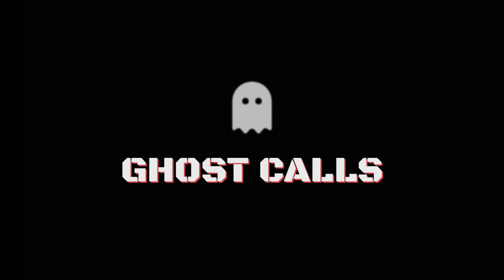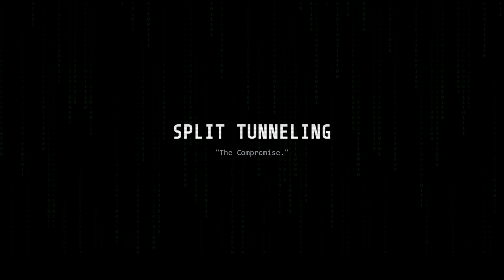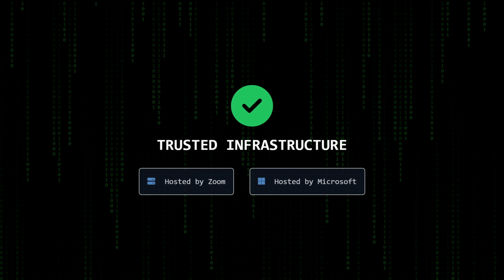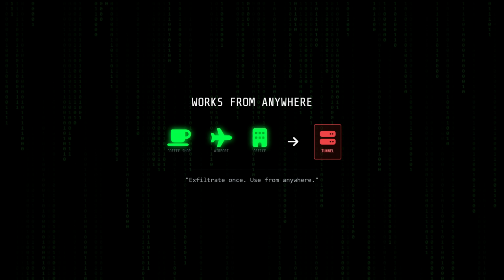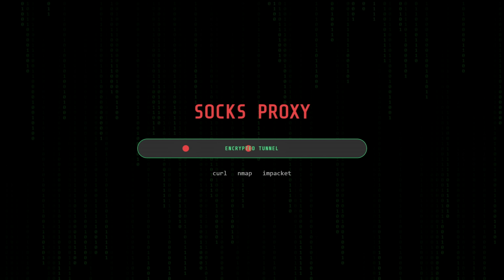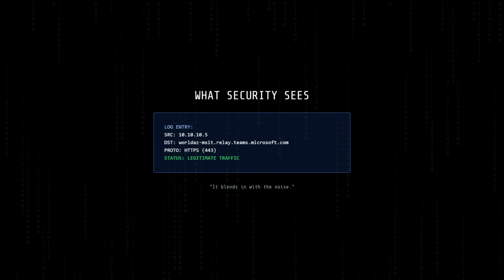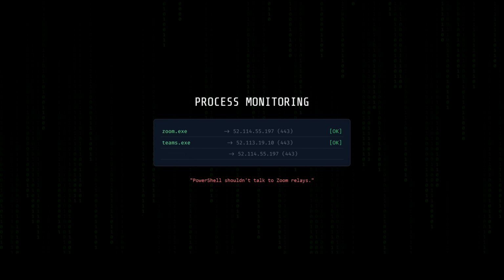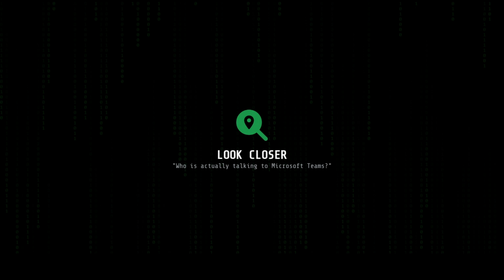How to Bypass Firewalls Using Microsoft Teams (Ghost Calls)!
In this video, we gonna talk about "Ghost Calls." Presented by Adam Crosser at Black Hat USA, this method allows attackers to hide Command and Control (C2) traffic inside what looks like a normal video call.

🔗 RESOURCES & TOOLS

Research Source: "Ghost Calls: Abusing Web Conferencing for Covert C2" (Adam Crosser, Praetorian)

Split Tunneling: Why companies let Teams/Zoom bypass the VPN.

TURN Servers: The "middleman" servers used for video relay that attackers can abuse.

SOCKS Proxy: How attackers tunnel arbitrary tools (like Nmap or Impacket) through the Teams connection.

Living off the Land: Using legitimate infrastructure to hide malicious activity

Hello Hackers!